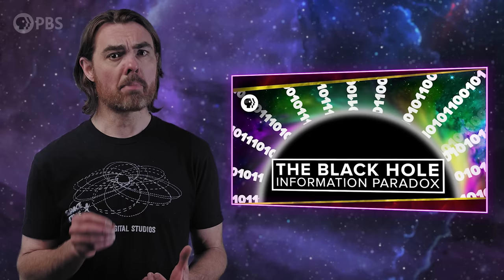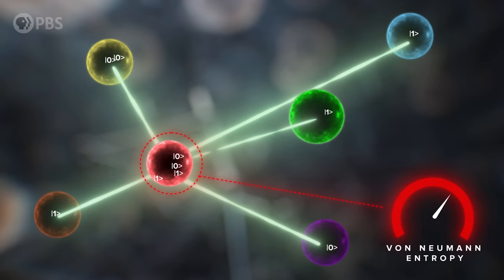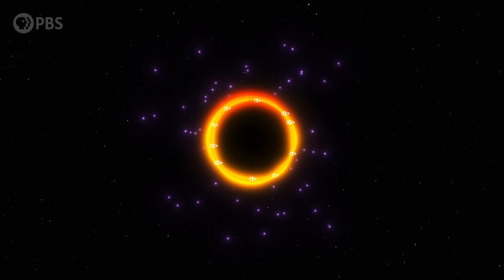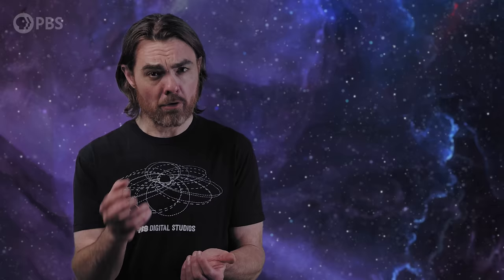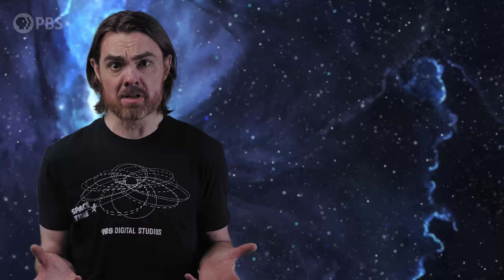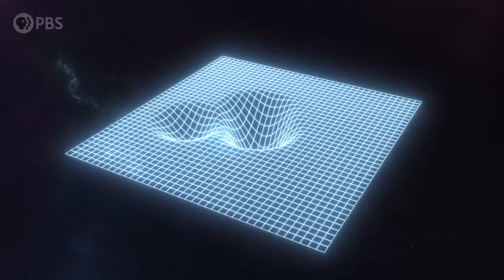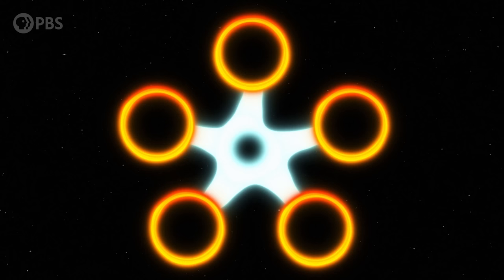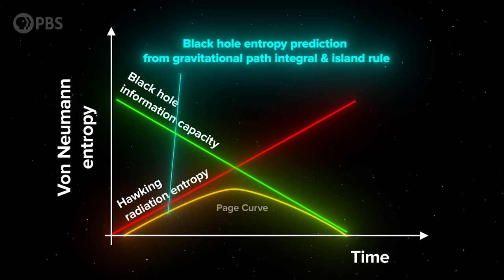Have We SOLVED The Black Hole Information Paradox with Wormholes?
Black holes are very real, but are also a theoretical nightmare. It turns out that in order to make sense of their paradoxical nature, every black hole has to be thought of as a multitude of imaginary black holes, all connected by wormholes. And you thought the universe couldn’t get any weirder.

Written by Euan McLean & Matt O'Dowd
Post Production by Leonardo Scholzer, Yago Ballarini, Pedro Osinski, Adriano Leal & Stephanie Faria
GFX Visualizations: Ajay Manuel
Associate Producer: Bahar Gholipour
Executive Producers: Eric Brown & Andrew Kornhaber
Executives in Charge (PBS): Adam Dylewski, Maribel Lopez
Director of Programming (PBS): Gabrielle Ewing

Big Bang
Adam Hillier
Bryce Fort
Peter Barrett
David Neumann
Charlie
Leo Koguan
Ahmad Jodeh
Alexander Tamas
Morgan Hough
Amy
Juan Benet
Vinnie Falco
Fabrice Eap
Mark Rosenthal
David Nicklas

Quasar
Alex Kern
Ethan Cohen
Stephen Wilcox
Christina Oegren
Mark Heising
Hank S

Hypernova
william bryan
Gregory Forfa
Kirk Honour
Mark Evans
drollere
Joe Moreira
Marc Armstrong
Scott Gorlick
Paul Stehr-Green
Russell Pope
Ben Delo
Scott Gray
Антон Кочков
John R. Slavik
Mathew
Donal Botkin
John Pollock
Edmund Fokschaner
Joseph Salomone
chuck zegar
Jordan Young
Daniel Muzquiz

Harsh Khandhadia
Thomas Tarler
Sean McCaul
Carsten Quinlan
Susan Albee
Frank Walker
Matt Q
WhizBangery
Avi Yashchin
MHL SHS
Kory Kirk
Terje Vold
Anatoliy Nagornyy
comboy
Brett Baker
Jonathan Conerly
Andre Stechert
Ross Bohner
Paul Wood
Kent Durham
jim bartosh
Nubble
Ellis Hall
John H. Austin, Jr.
Diana S
Ben Campbell
Faraz Khan
Almog Cohen
Alex Edwards
Ádám Kettinger
MD3
Endre Pech
Daniel Jennings
Cameron Sampson
Geoffrey Clarion
Darren Duncan
Russ Creech
Jeremy Reed
Eric Webster
David Johnston
Web Browser
Michael Barton
Christopher Barron
Mr T
Andrew Mann
Isaac Suttell
Devon Rosenthal
Oliver Flanagan
Bleys Goodson
Robert Walter
Bruce B
Simon Oliphant
Mirik Gogri
Mark Delagasse
Shane Calimlim
Tybie Fitzhugh
Robert Ilardi
Eric Kiebler
Craig Stonaha
Martin Skans
The Art of Sin
Graydon Goss
Frederic Simon
Tonyface
John Robinson
A G
David Neal
justahat
John Funai
Tristan
Bradley Jenkins
Kyle Hofer
Daniel Stříbrný
Luaan
Cody
Thomas Dougherty
King Zeckendorff
Scott Gossett
Dan Warren
Patrick Sutton
John Griffith
Daniel Lyons
DFaulk
Kevin Warne